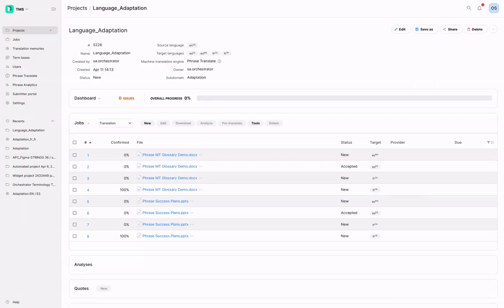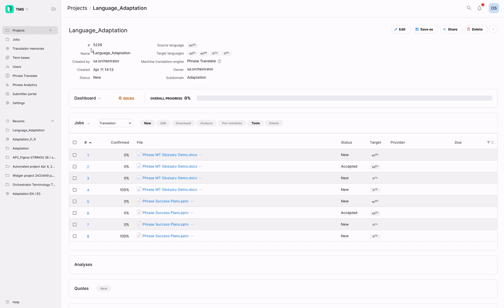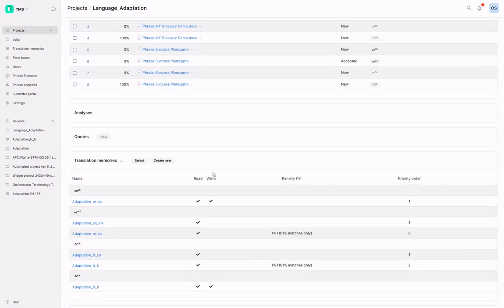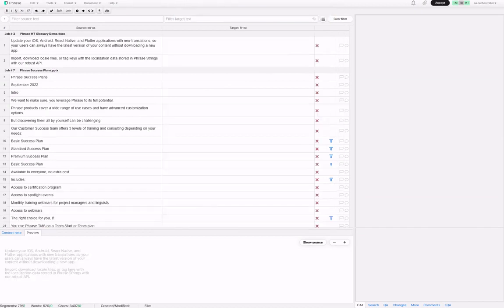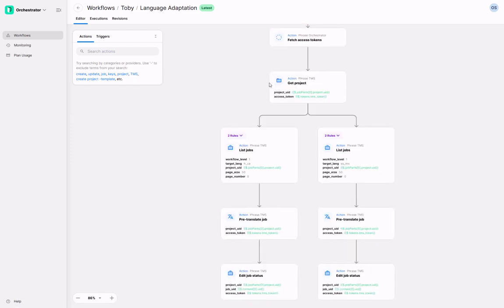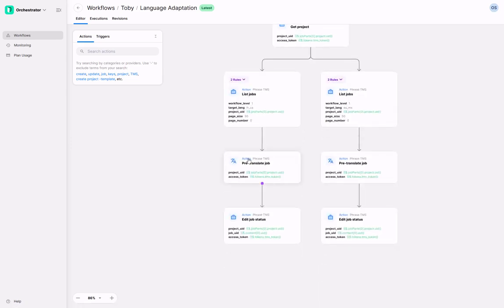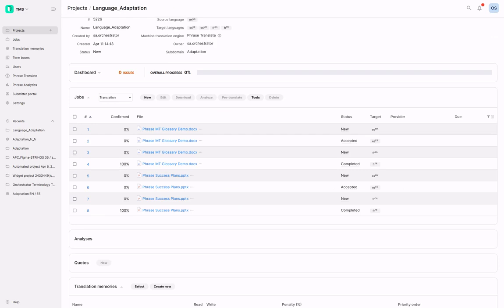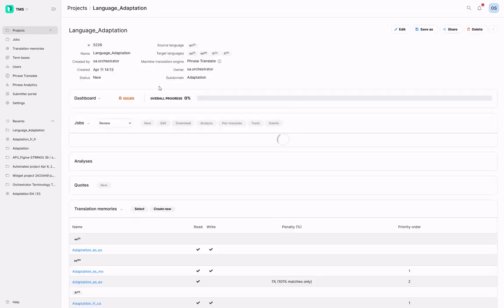Phrase Orchestrator: Language adaptation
The language adaptation process in Phrase Orchestrator will save you time and effort.